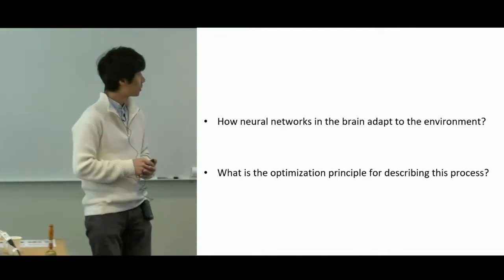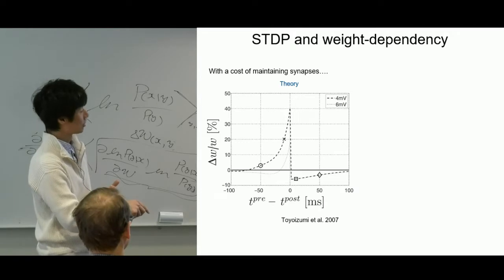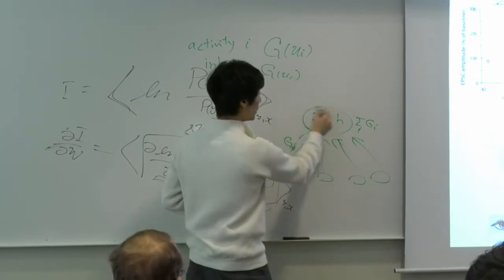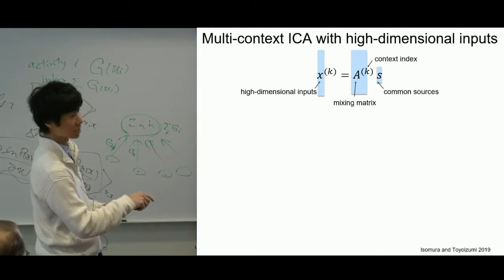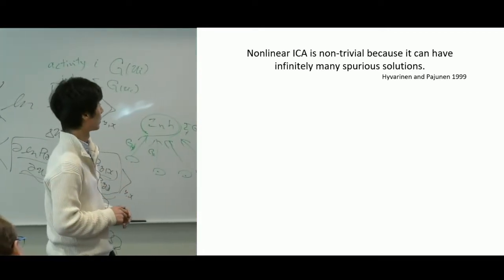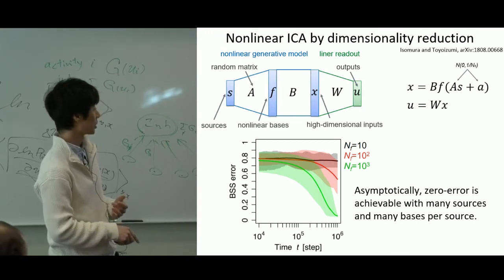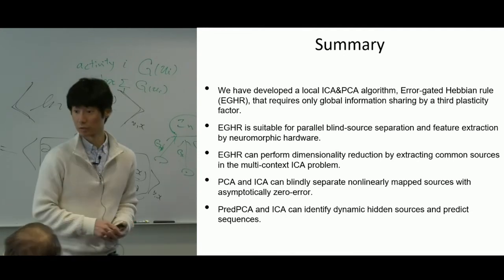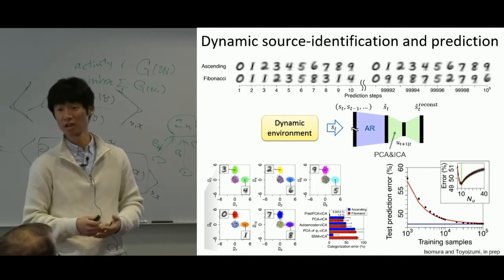A local synaptic update rule for ICA and dimensionality reduction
Taro Toyoizumi